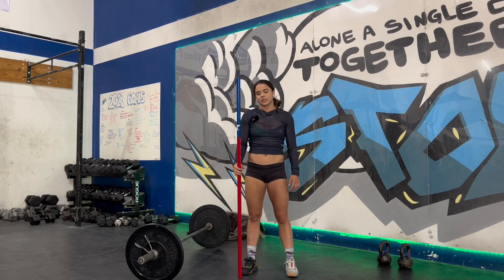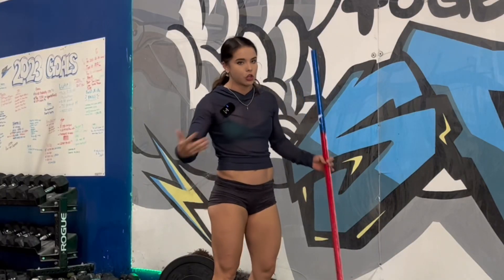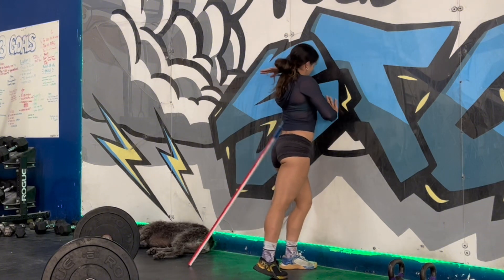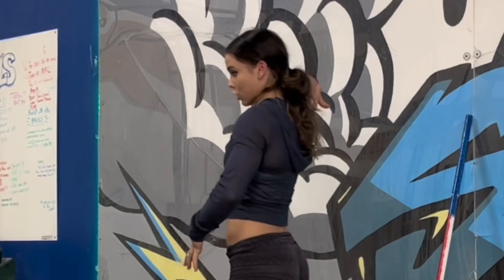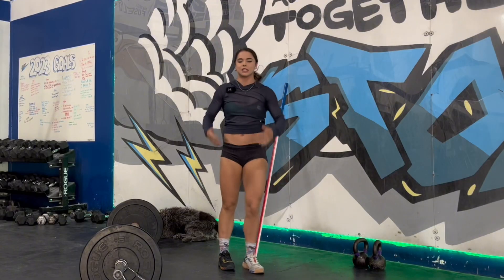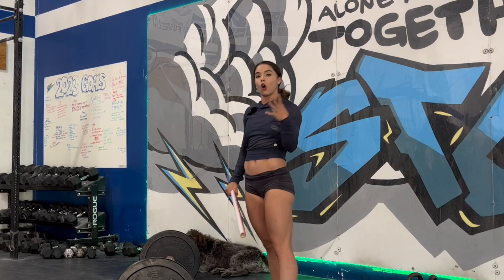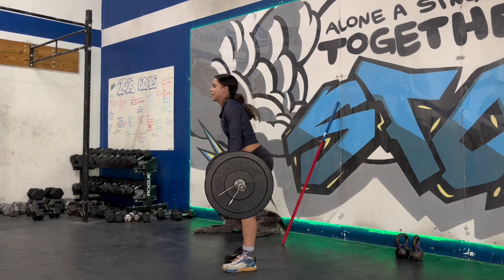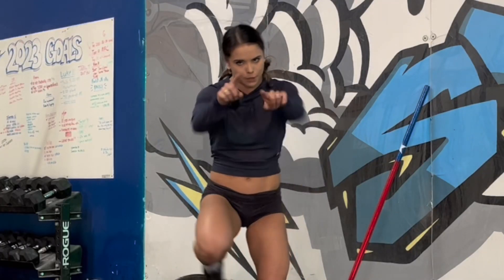Stop Getting Squished on Cleans